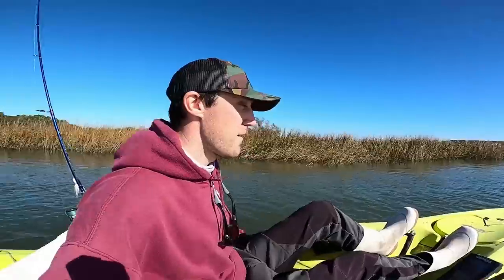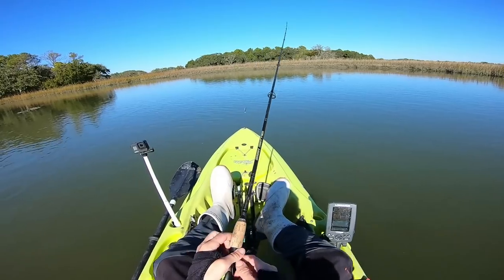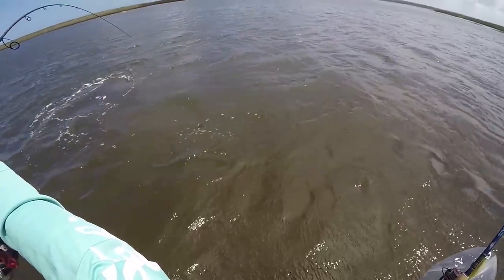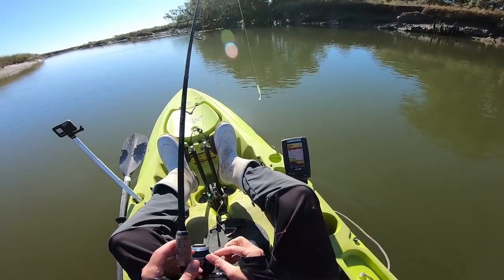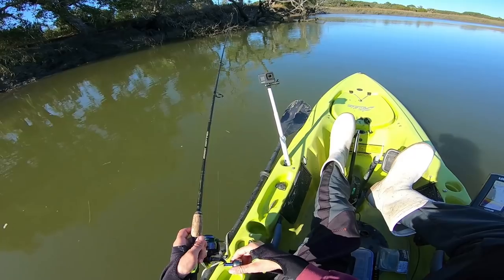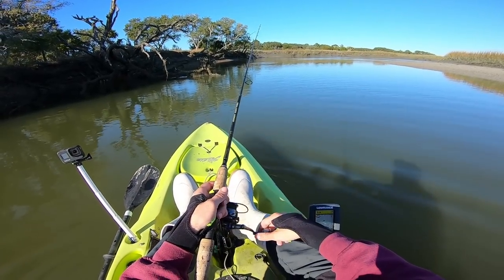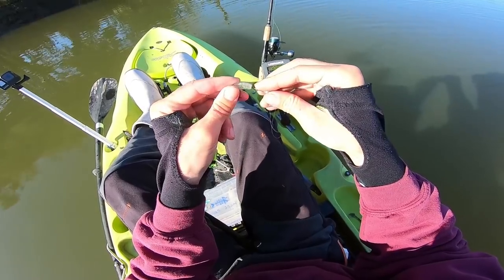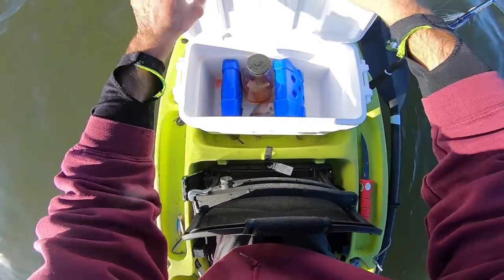Catching Lunch and Using The Drone to Find Fish in New Waters!!!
Keitech Lure

Tight Lines
Rich

Save 15% Sitewide with code Fishaholic15 !